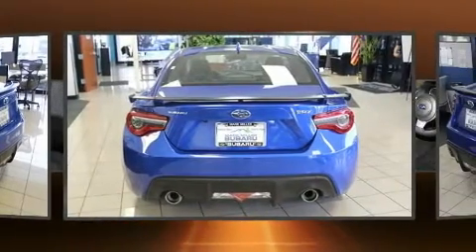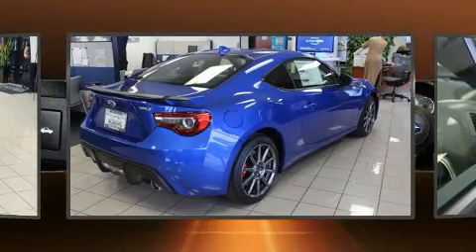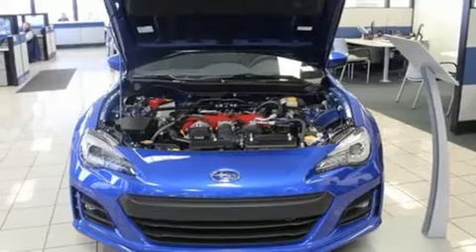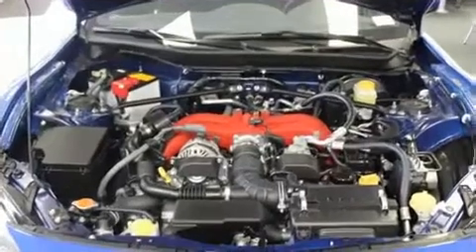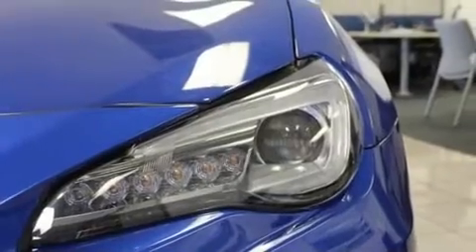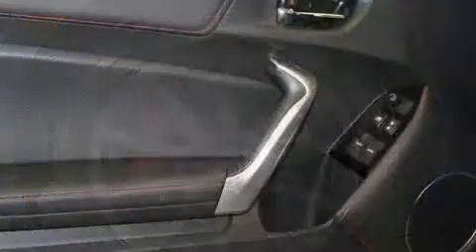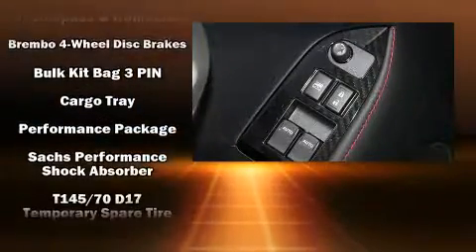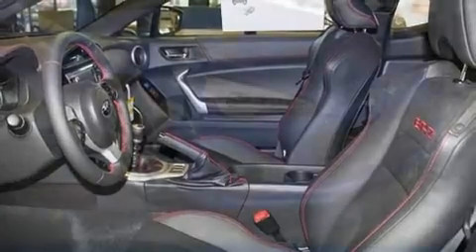2020 Subaru BRZ Limited in Salt Lake City, UT 84115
Get excited about the 2020 Subaru BRZ. This 2 door, 4 passenger coupe leads among competitors in its segment. Subaru made sure to keep road-handling and sportiness at the top of it's priority list. It features a standard transmission, rear-wheel drive, and a 2 liter 4 cylinder engine. A wealth of standard features means that you no longer have to sacrifice. Like heated seats, 1-touch window functionality, a tachometer, front fog lights, tilt and telescoping steering wheel, power windows, remote keyless entry, and cruise control. Features such as automatic climate control and leather upholstery prove that economical transportation does not need to be sparsely equipped. Passenger security is always assured thanks to various safety features, such as: head curtain airbags, front side impact airbags, traction control, brake assist, a security system, and 4 wheel disc brakes with ABS. Electronic stability control ensures solid grip atop the road surface, no matter how challenging the driving conditions. We know that you have high expectations, and we enjoy the challenge of meeting and exceeding them! Please don't hesitate to give us a call.